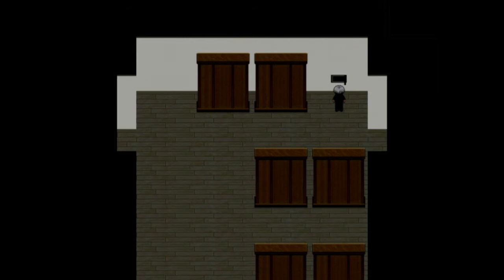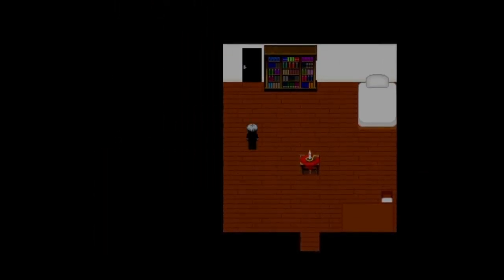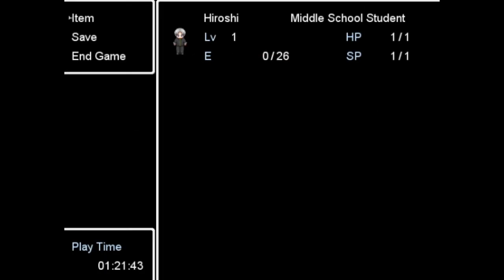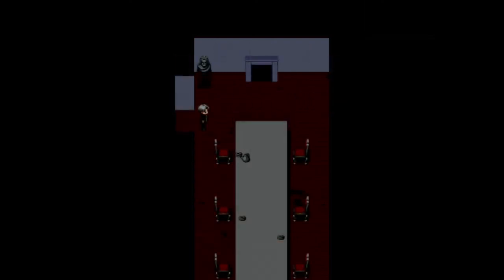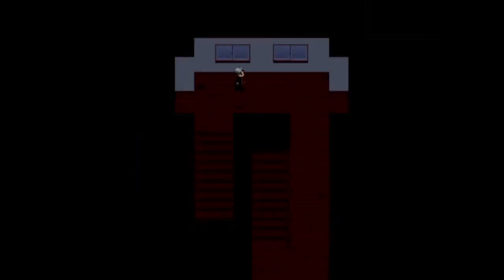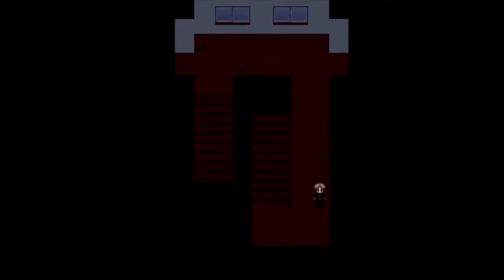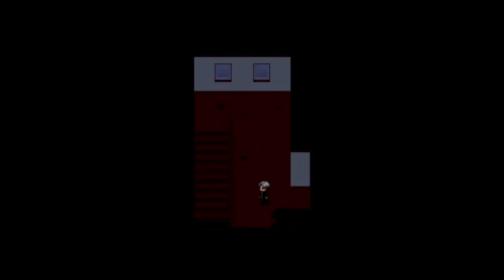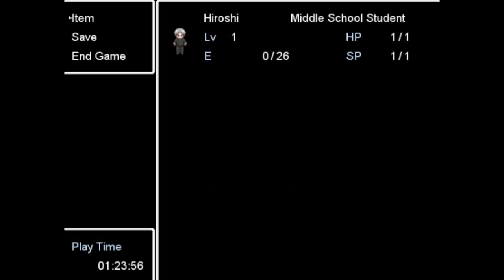Feast of death | Ao Oni #4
entering a new area and seeing our old monster friend!